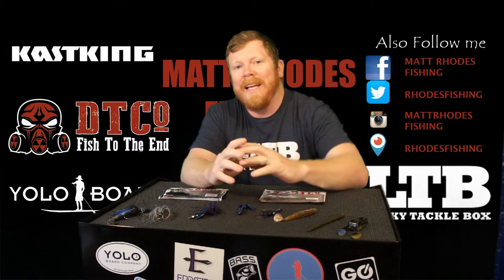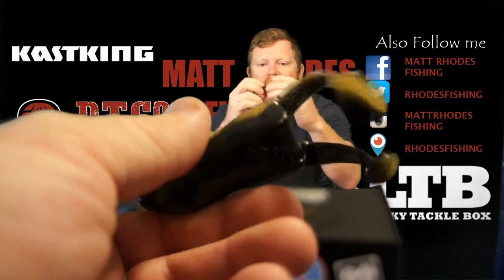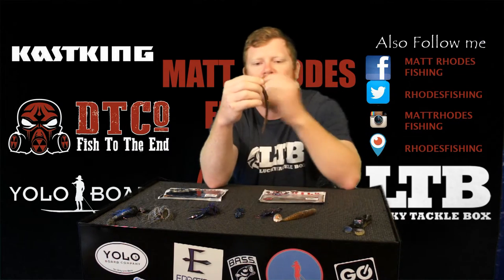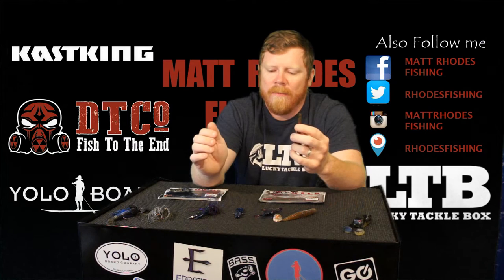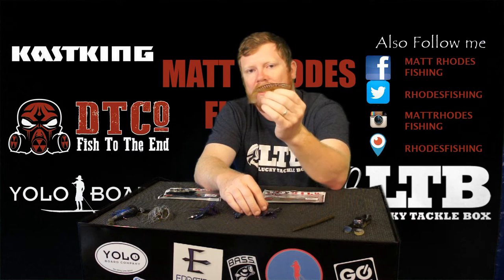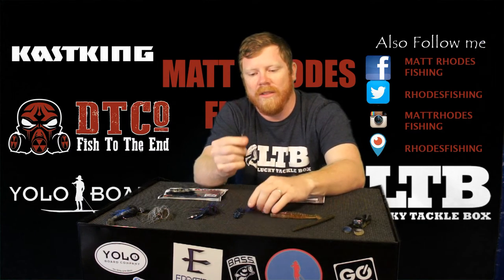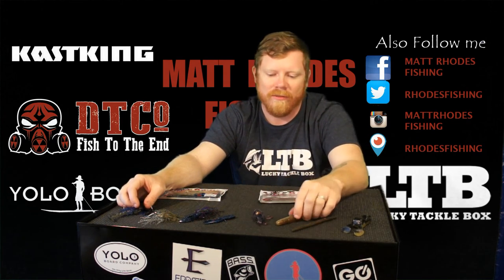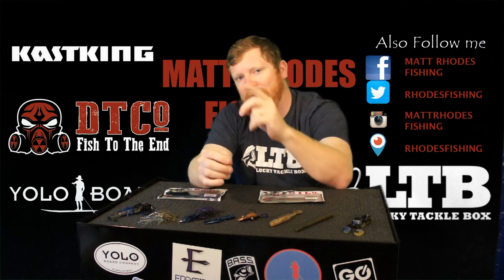TOP 6 Fall Baits for bass fishing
► PERISCOPE → rhodes fishing

Shot with GoPro Hero 4 Silver 1080p HD
Follow me on the following social media accounts:

for great Products to help you get out there and fish and are Rhodes approved:
YOLO Board